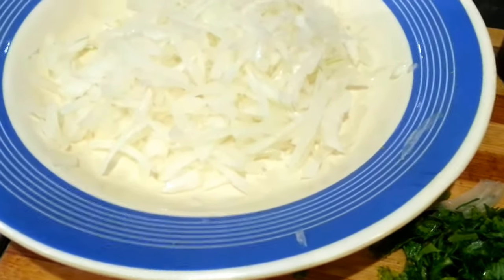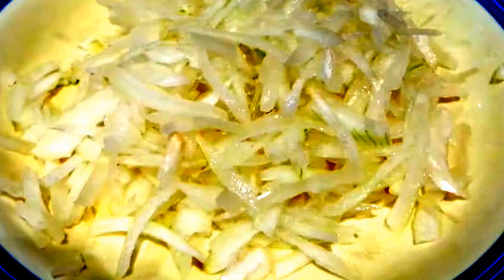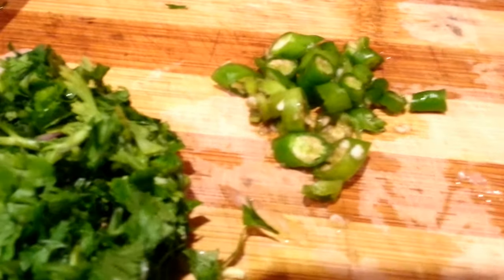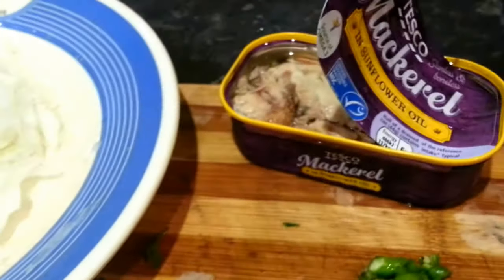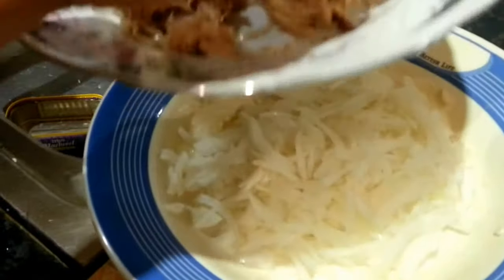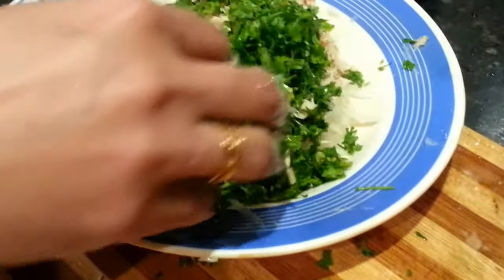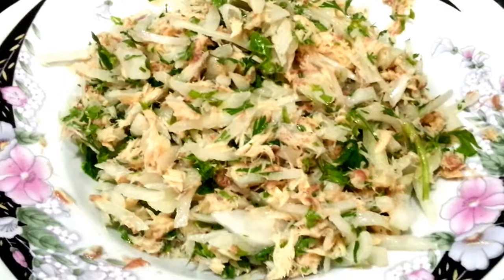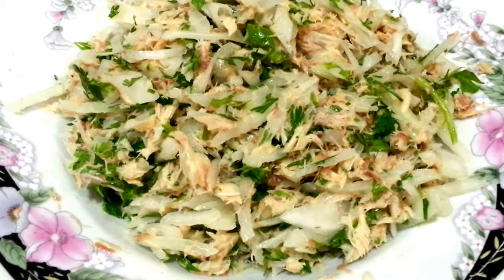mackerel fish recipe Indian Bengali style mackerel recipe salad dry fish chutney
How to make this delicious easy and so simple dish  mackerel fish recipe Indian Bengali style salad